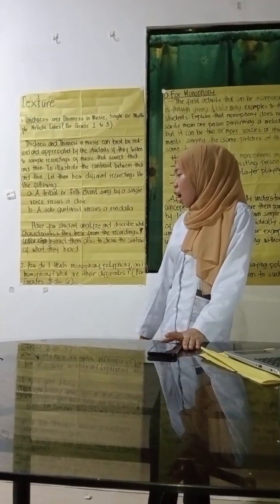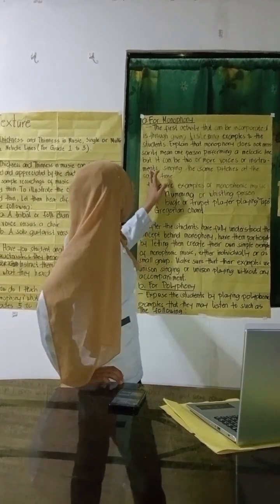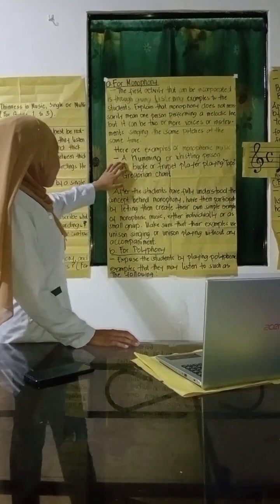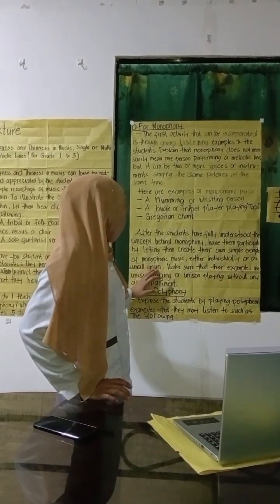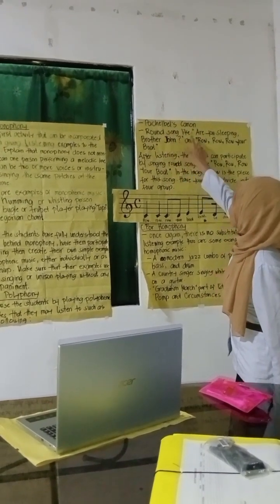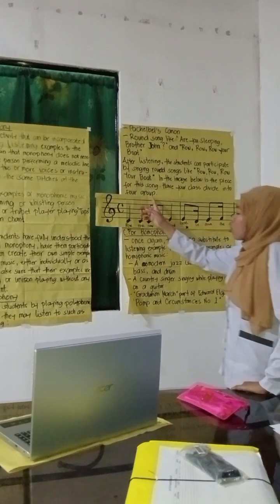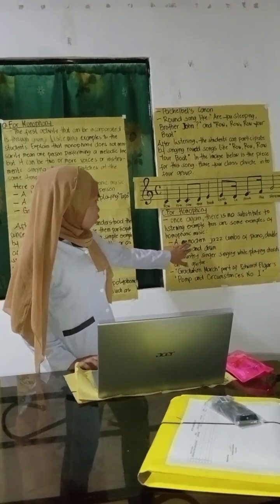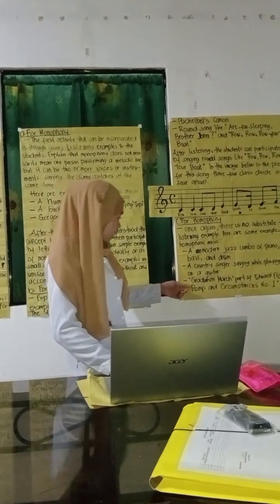lesson 13 : On Teaching Harmony and Texture.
This video is purposes for education only.